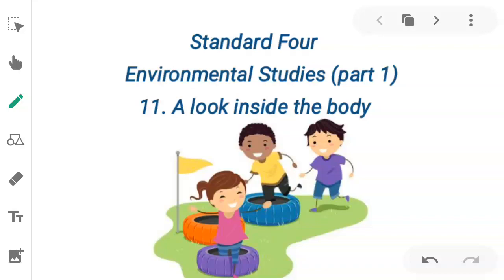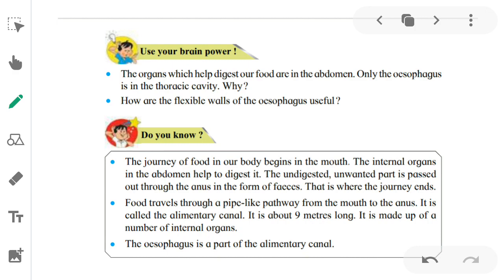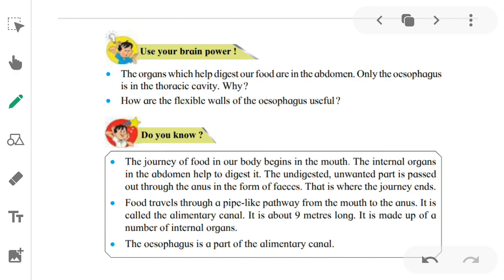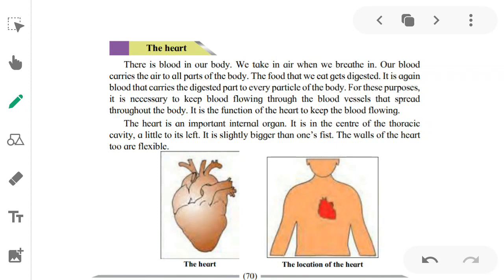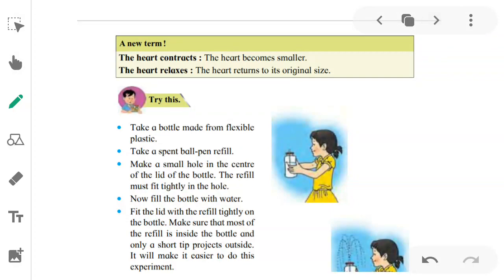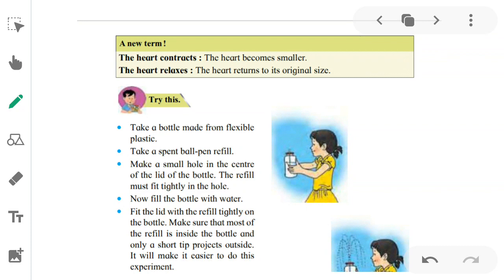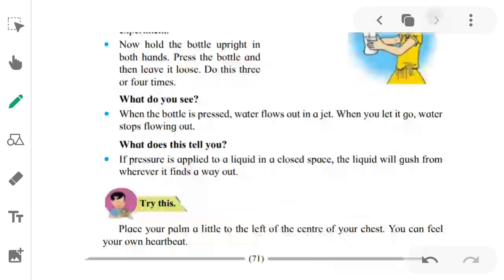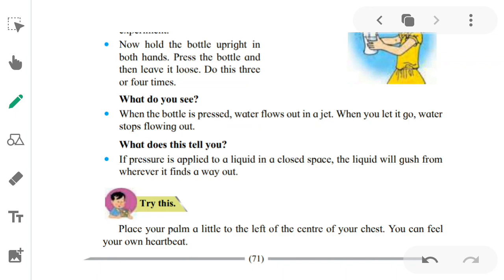SUBJECT: EVS-I CLASS:4TH DATE:29:10:2020